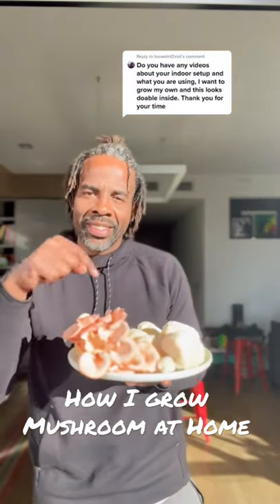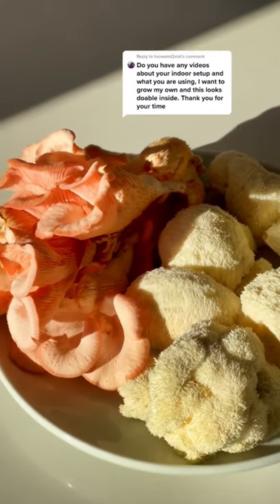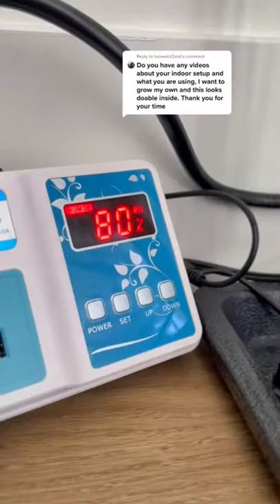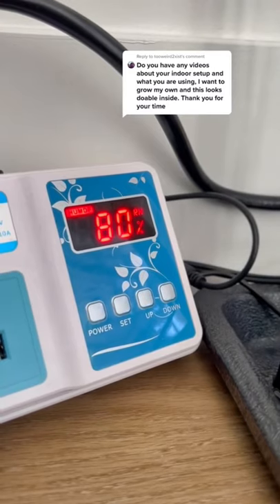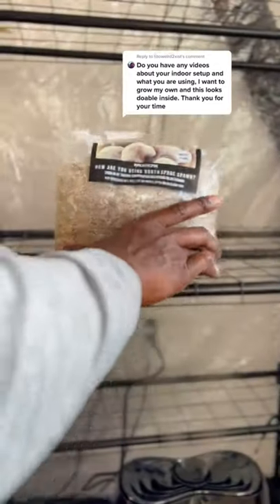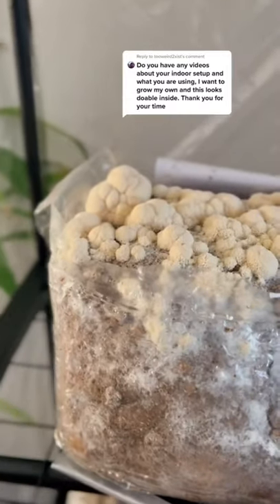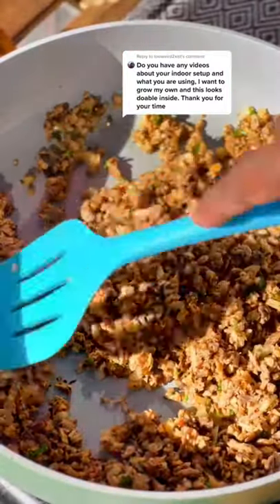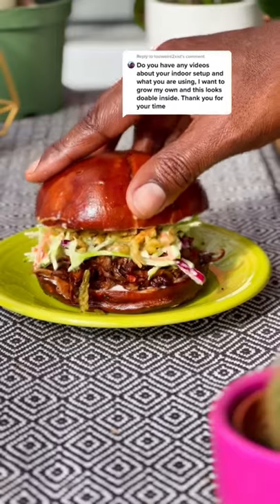How I Grow Mushroom at home 🏠